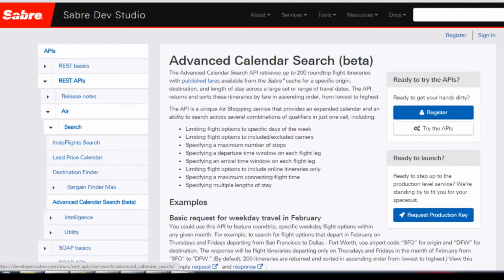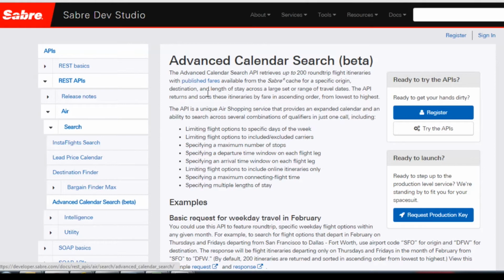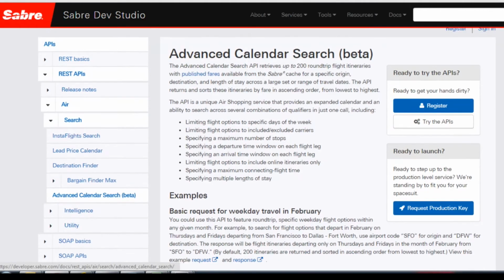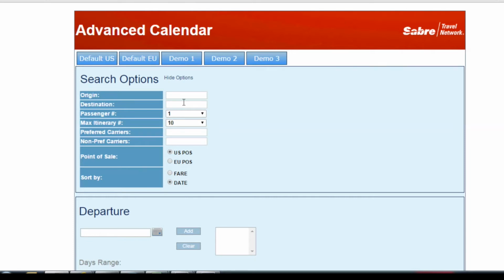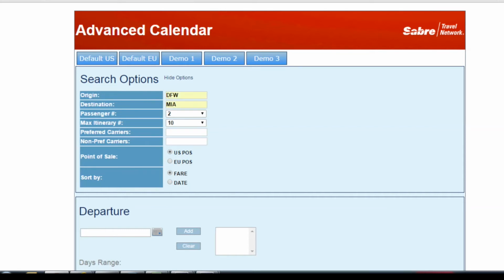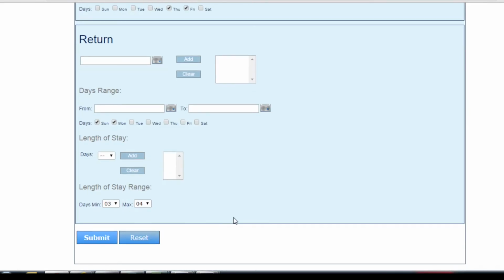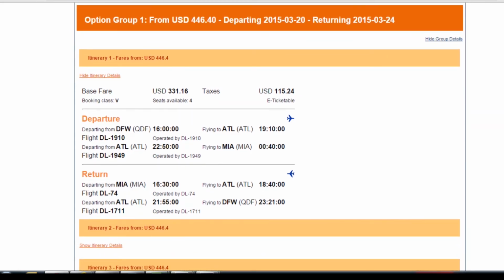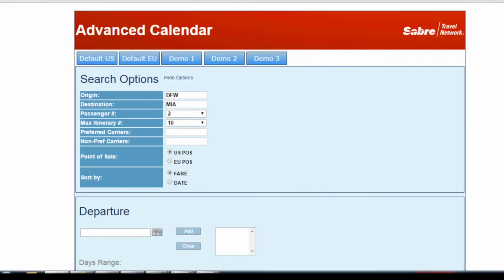Advanced Calendar Search API Demo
The Advanced Calendar Search API lets you search flights up to 192 days out and across a wide range of qualifiers, all in one call and with sub second response time.

Qualifiers include:
• Limiting flight options to specific days of the week
• Limiting flight options to included/excluded carriers
• Specifying a maximum number of stops
• Specifying a departure time window on each flight leg
• Specifying an arrival time window on each flight leg
• Limiting flight options to include online itineraries only
• Specifying a maximum connecting-flight time
• Specifying multiple lengths of stay

Take a look at the technical documentation and get instant access to test this API by visiting